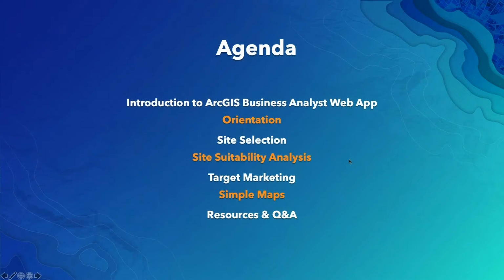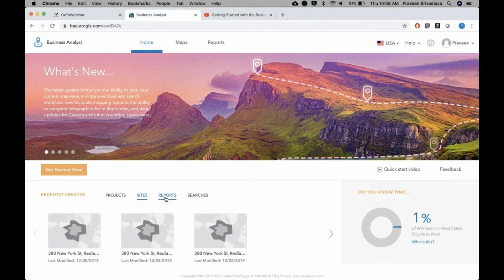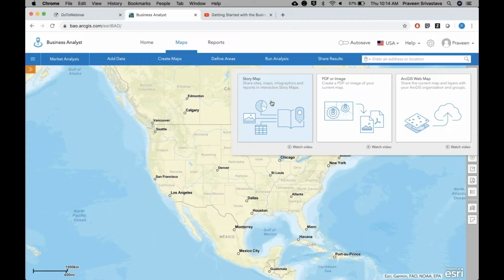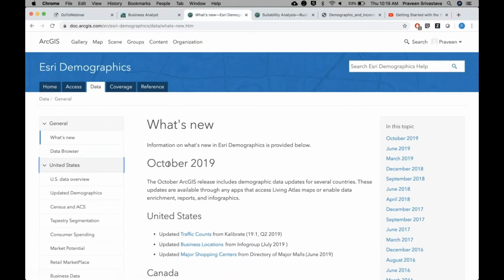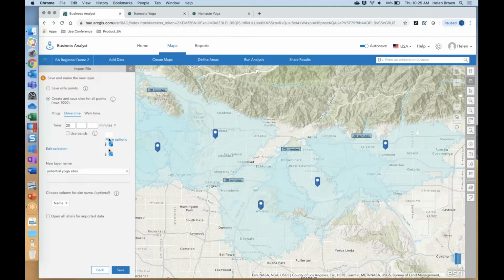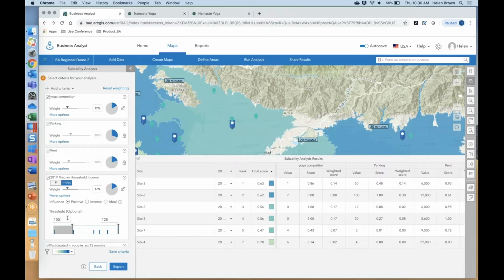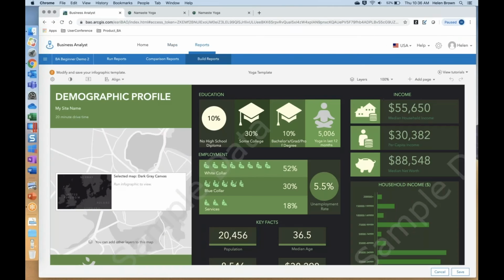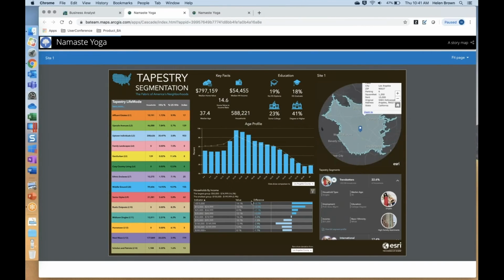Business Analyst Web App for Beginners Webinar - Guided Tour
The data and tools are available to make smart business decisions. Numerous businesses are using ArcGIS Business Analyst to better understand customer demographics and behaviors and to visualize growth opportunities. Learn how to create analyses and maps showing unique insights in a matter of minutes. Join the ArcGIS Business Analyst Product Management team as they share quick workflows and tools that you can use today to see your business insights.

The ArcGIS Business Analyst Web App for Beginners webinar is designed to help you learn:

- How to use the most popular analyses tools in ArcGIS Business Analyst Web App

- How to access 7,000+ U.S. variables to help you gain customer insights

- Reports and infographics that apply to your business needs

Table of Contents:

1. 00:01 Welcome & Agenda
2. 02:13 Introduction to ArcGIS Business Analyst Web App
3. 04:40 Overview of Home, Maps and Reports Tabs and the Projects Window
4. 13:17 Create a trade area, visualize drive time, and generate an infographic
5. 16:27 Overview of the Help Menu
6. 17:19 Selecting one of the 135+ global datasets
7. 17:58 Site Selection - Choosing the right location(s) for your new or expanding business.
8. 19:30 Adding data to the Business Analyst Web App
9. 22:37 Competitive analysis with Business and Facilities Search
10. 24:04 Suitability Analysis - Choosing the right location for your business
11. 28:49 Targeted Marketing - Your ads reaching the right audience
12. 30:50 Ready-to-use infographics
13. 33:23 Building custom infographics - no coding required
14. 34:20 Using Smart Map Search to target your efforts
15. 35:59 Sharing your work via a Story Map
16. 40:14 Business Analyst quick links to resources
17. 41:03 How to contact the Business Analyst team
18. 41:46 Questions from the audience answered by the team